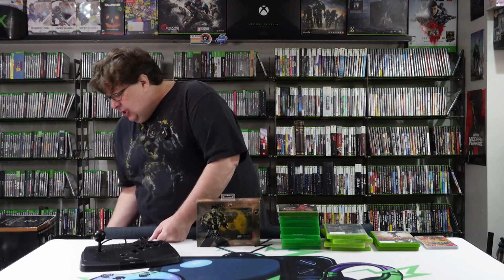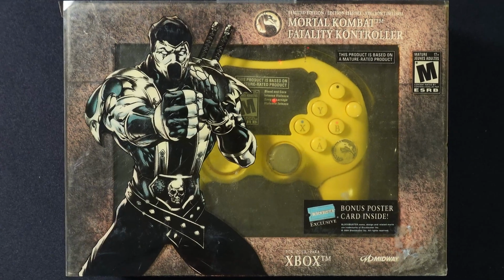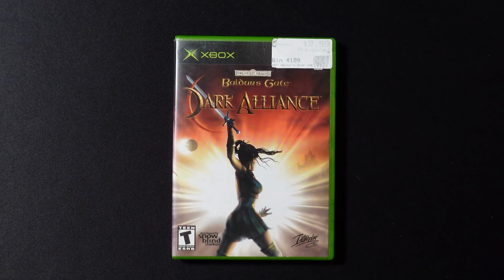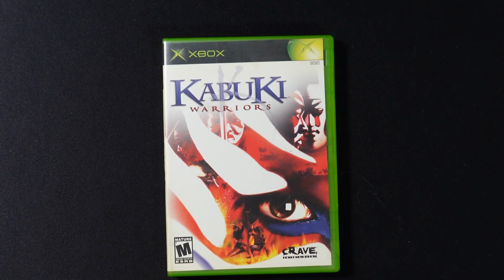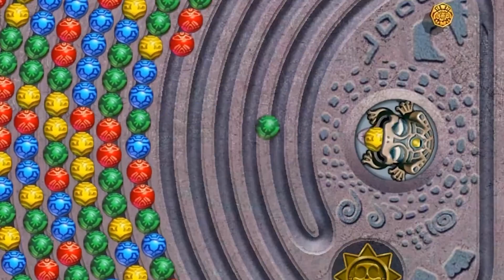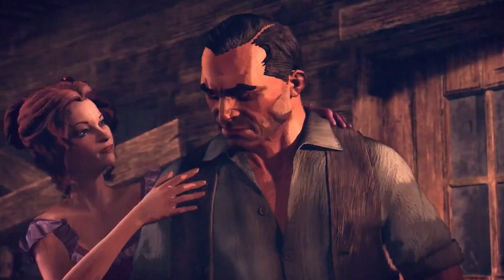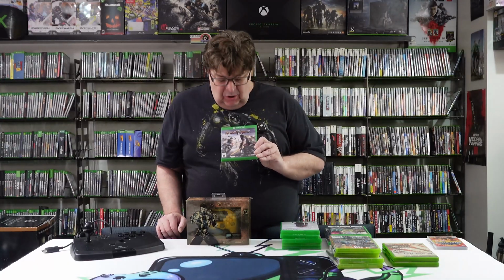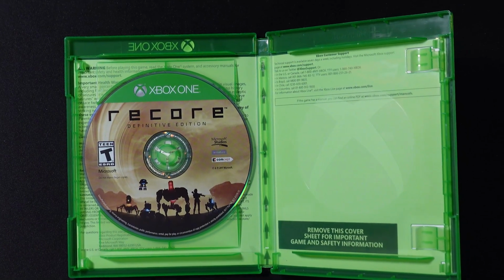TORG 2024 Hidden Gems Highlight Pickups!! More Xbox Adds To Collection!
TORG this year had a lot more Xbox that we have seen previously and that was great hunting for me on new things to add. With the show being so much bigger this year, vendors brought out their best stuff for this show and boy did we have a lot to see! This time around because of the plentiful Xbox, I tried to work on finding titles that I did not have at a good price to fill holes in my collection. At the year draws to a close, this is my last and best chance to find some good titles to add to my collection, so check out what I was able to find!